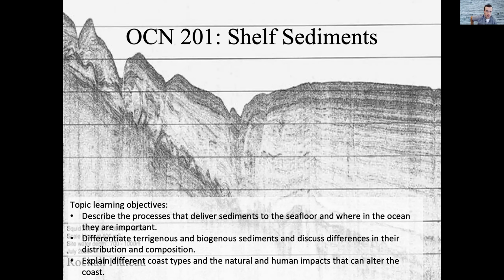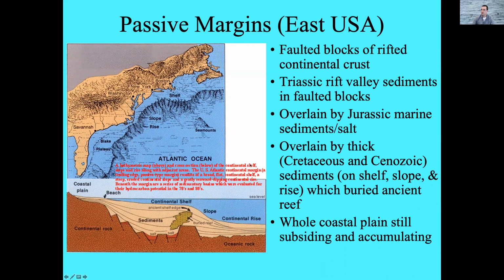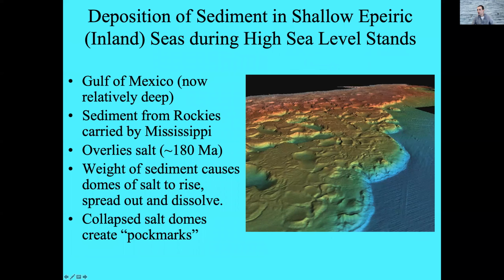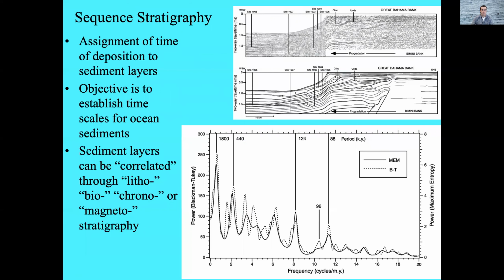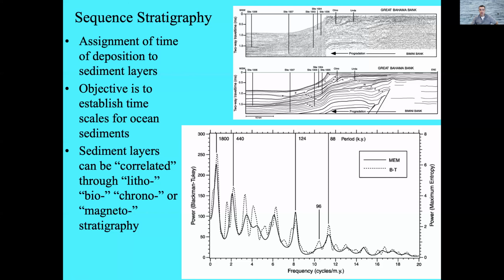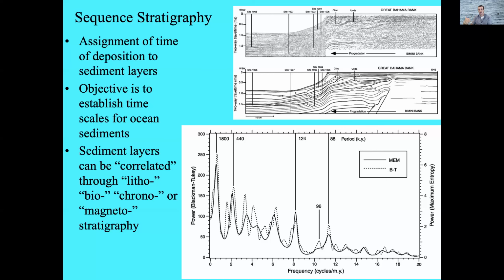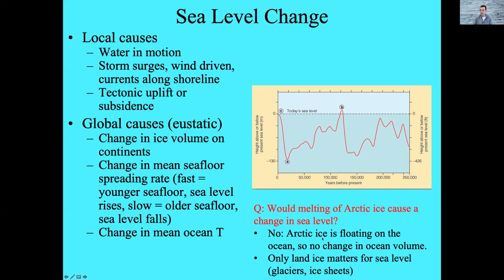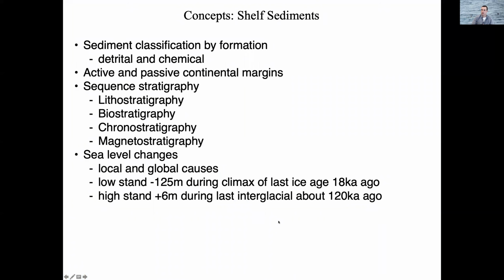Module 7.1c: Shelf sediments and dating